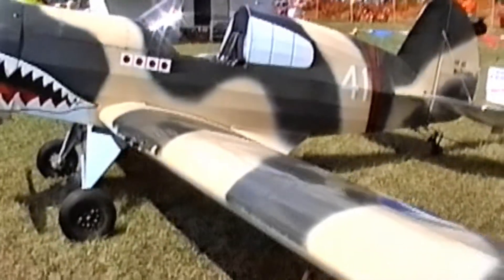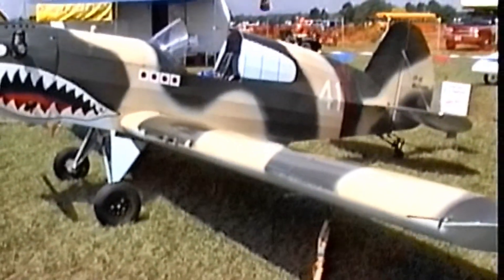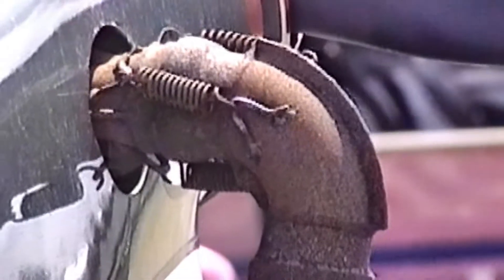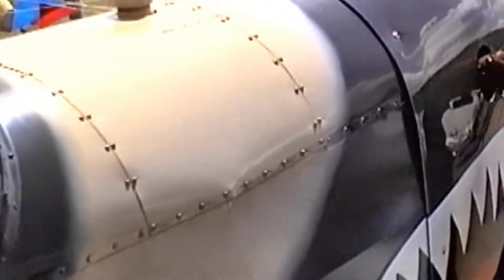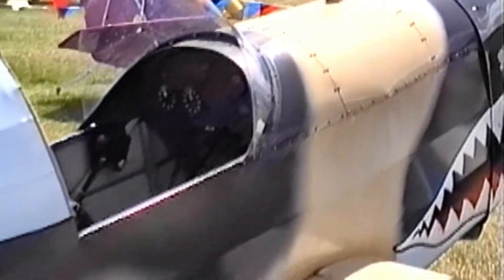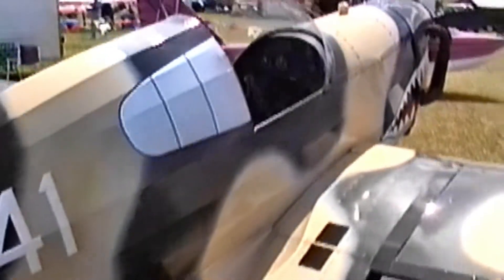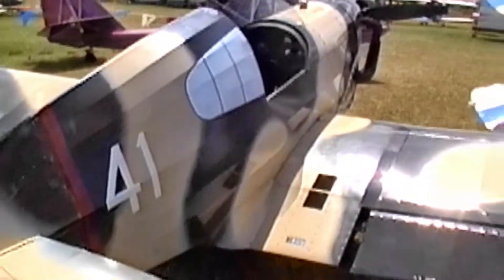H3 Pegasus Canadian Single Seat Ultralight Aircraft 0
The purpose of this channel is to feature single-seat aircraft that in most cases will fit into the basic ultralight category in Canada.
It includes both new and used aircraft since both can be imported into Canada.

The H-3 Pegasus is a low-wing, open cockpit monoplane by noted lightweight sportplane designer Bert Howland. It features a lightweight fuselage , based on TIG-welded, square aluminum tubing, that weighs only 18 pounds. The internal construction of the wings features a cantilevered design that eliminates struts and cables. Powerplant range is 28 hp to 55 hp.

The prototype H-3 first flew in 1988 and won the “The Most Innovative Unltralight” award at Sun ‘N Fun 1989. The design was also designated “Best Commercial Ultralight’ at the 1990 event. The H-3 is not an ultralight vehicle as defined in FAR Part 103. Gross weight of the Pegasus is between 500 and 595 lbs. Pegasus plans cost $250 and are available from Classic Aero Enterprises.

Complete kit list of construction materials can be obtained through Classic Aero Enterprises. Call Aircraft Spruce to supply materials once kit list has been obtained.

Specifications:
Kit Price w/o Engine: N/A
Plans Price: ~$250
Number fo Seats: 1
Building Materials: A,F,FG
Building Time: ~900 HRS
Standard Engine: HIRTH 2704/55 HP
Horsepower: 28-55 HP
Wing Span: 25 Ft.
Wing Area: 110 Sq. Ft.
Empty Weight: 345 Lbs.
Gross Weight: 595 Lbs.
Takeoff Distance: 200 Ft.
Landing Distance: 250 Ft.
Cruise Speed: 80 MPH
Top Speed: 95 MPH
Fuel Capacity: 7.5 Gal.
Range: 120 Miles